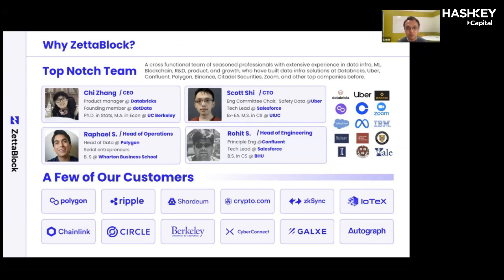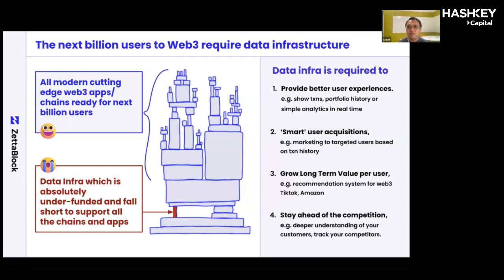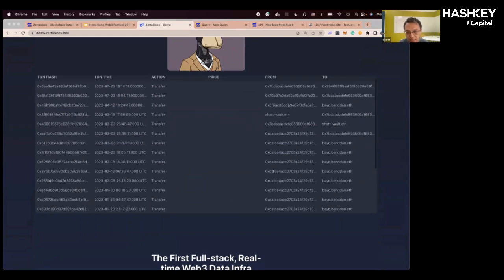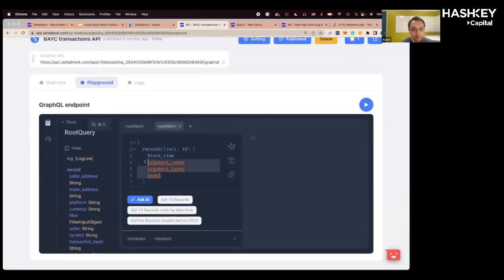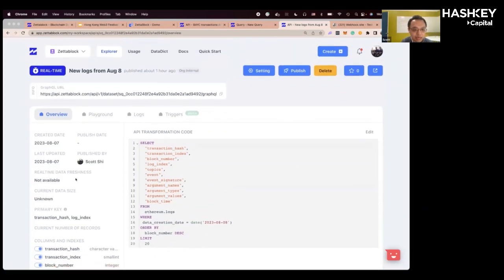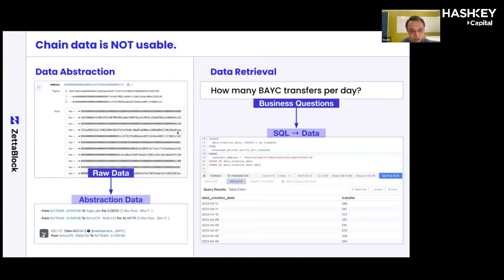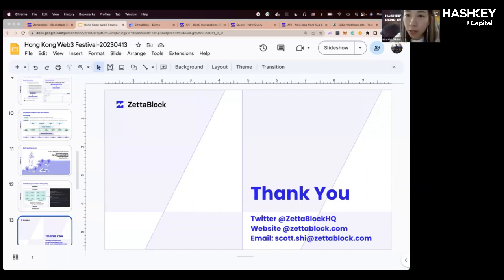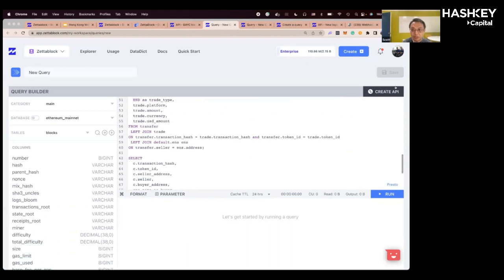HashKey Demo Day EP2 - ZettaBlock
ZettaBlock - the institutional-grade Web3 data platform that revolutionizes indexing, real-time data, and analytics, while accelerating development and slashing costs